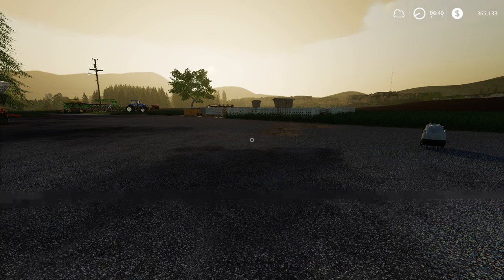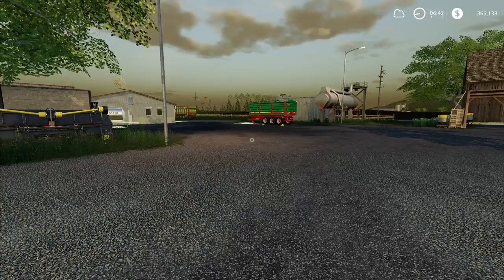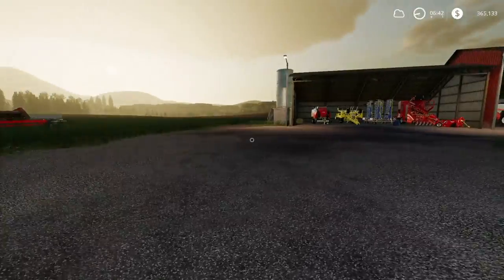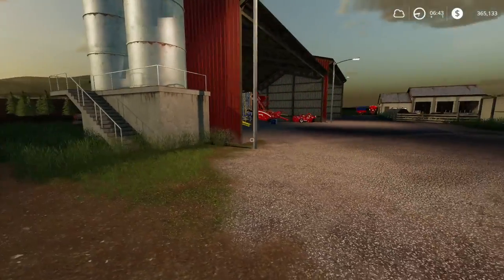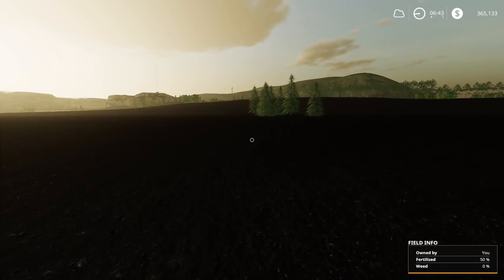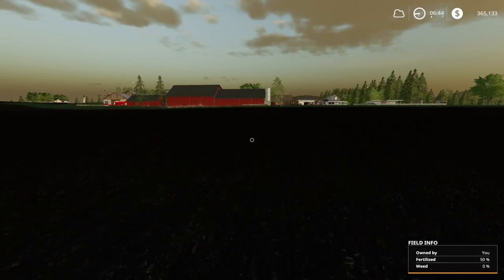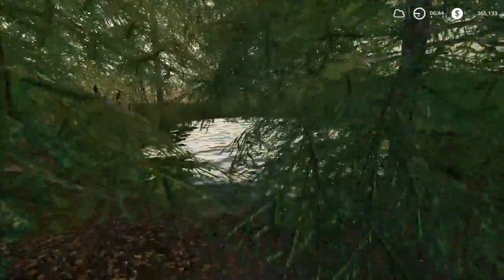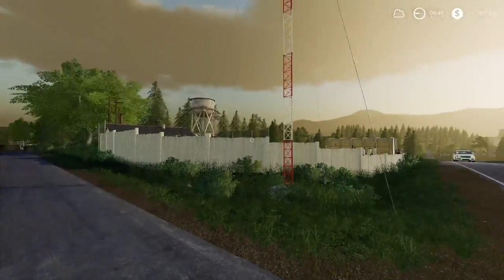Ep61, New Woodshire, PS4, Corrupted File, FS19, Goal of $10 million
This file somehow became corrupted and we will have to start again.
Should it be on the update of this map or some place else?
Let me know your suggestions in the comments.